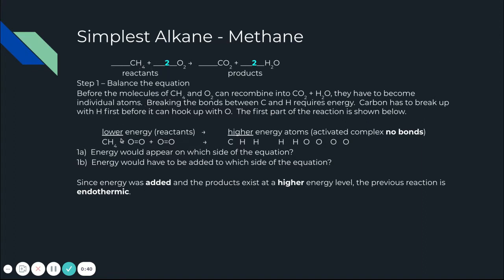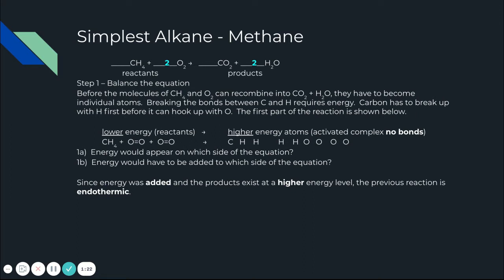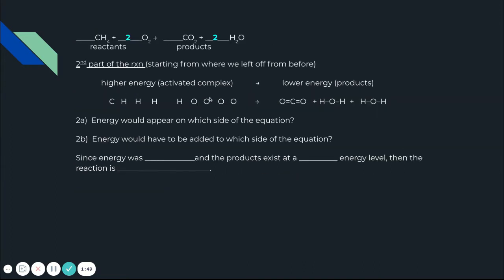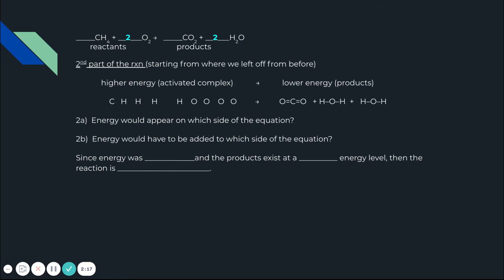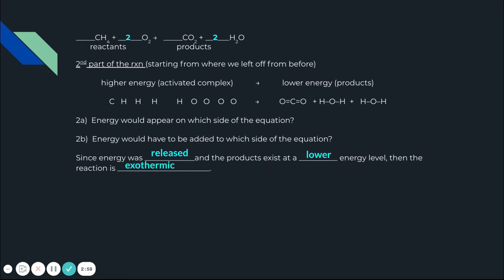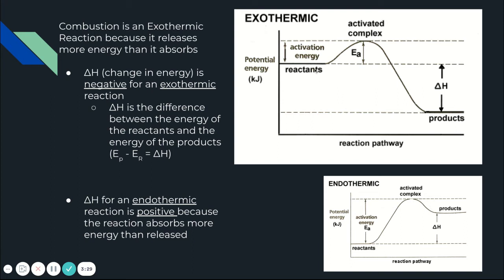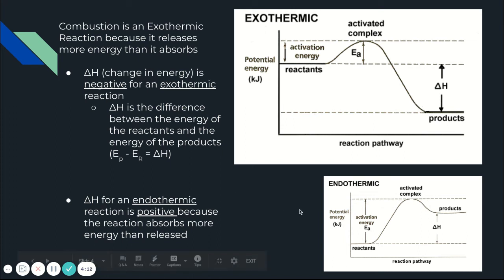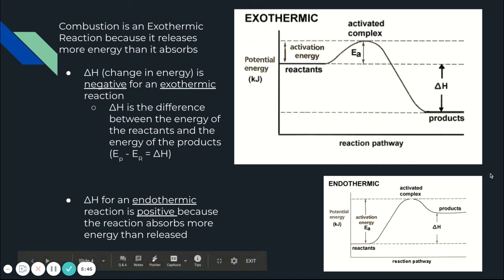Combustion Notes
Chemistry in the Community